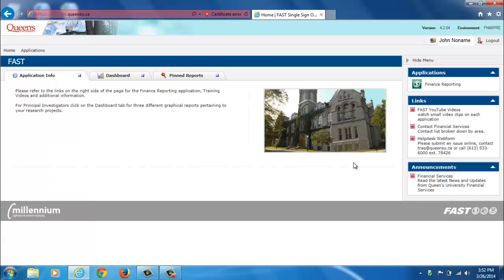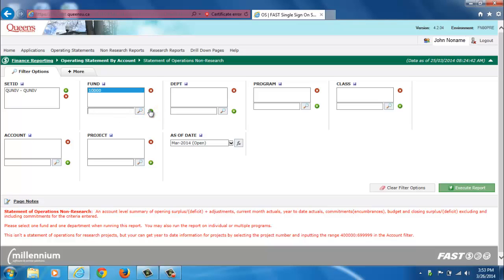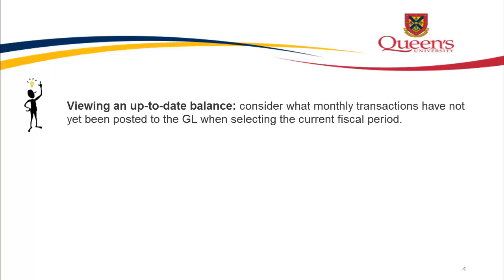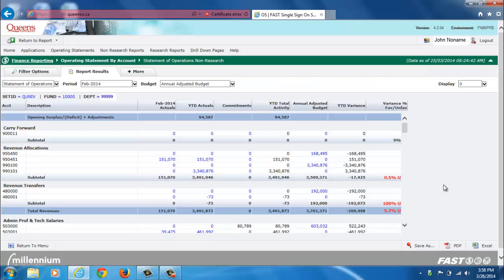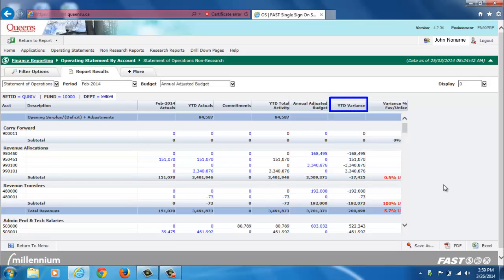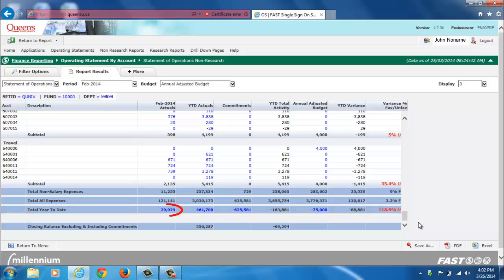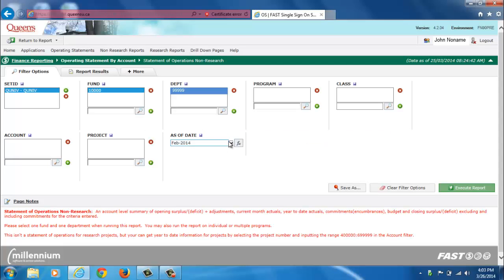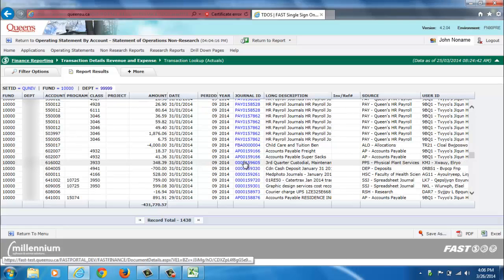FAST Financial Reporting - Statement of Operations-Non Research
(Best viewed in 720p HD) In this video tutorial, users will learn how to run the Statement of Operations -- Non Research Report. The Statement of Ops -- Non Research Report is an account level summary of opening surplus/deficit plus adjustments, current month actuals, year to date actuals, commitments, budget and closing surplus/deficit with and without commitments.
The two most common uses of this report are:
- To view current year to date information for Actuals, Outstanding Commitments, Budget, Year to Date Variance, and Surplus/Deficit;
- And, to perform the monthly reconciliation process to ensure that all transactions are accounted for.